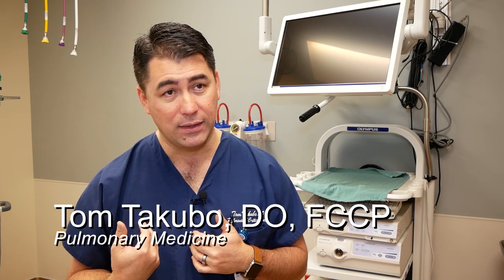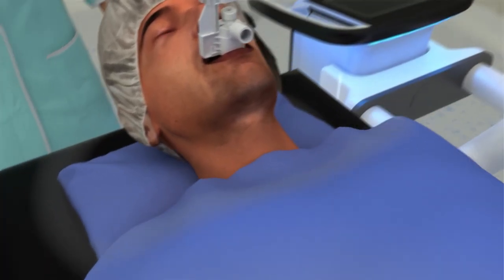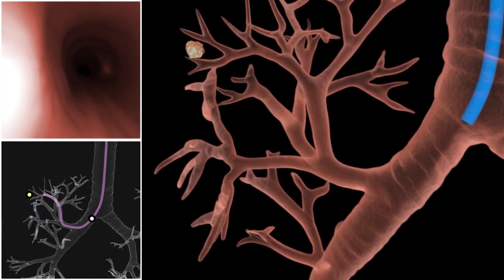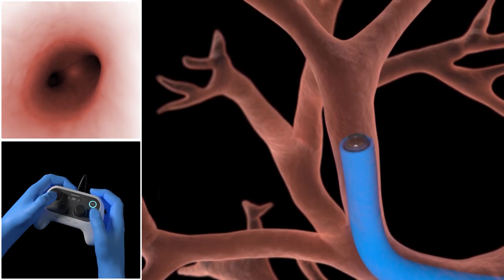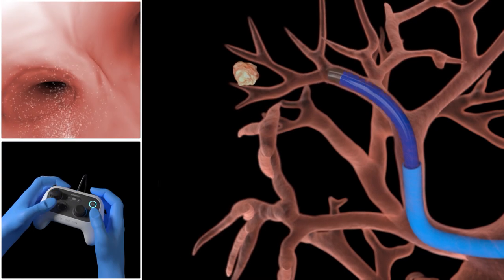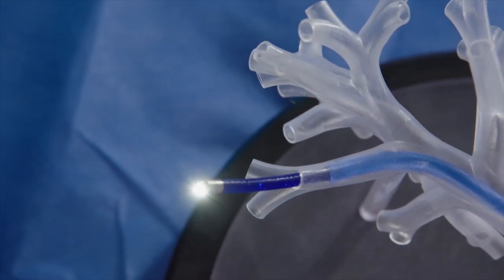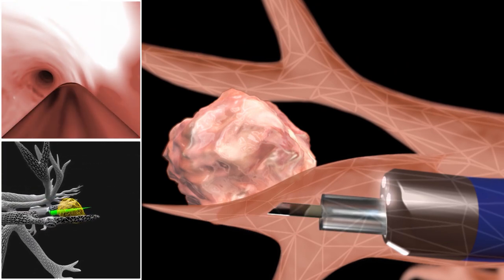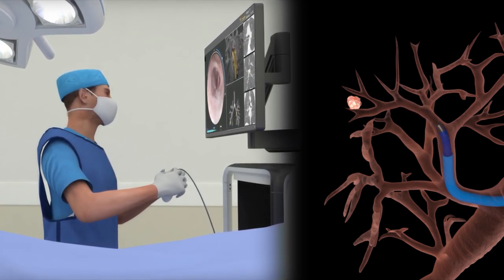Doctor at CAMC performs robotic bronchoscopy for early detection and treatment of lung cancer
CAMC first in West Virginia to perform robotic bronchoscopy for early detection and treatment of lung cancer.

More than 90% of people diagnosed with lung cancer do not survive because the disease is often found at an advanced stage.

Pulmonologist Tom Takubo, DO, FCCP, explains how new robotic technology at CAMC is helping doctors find and diagnose lung cancer sooner, which could improve patients’ chances of surviving the deadly disease.